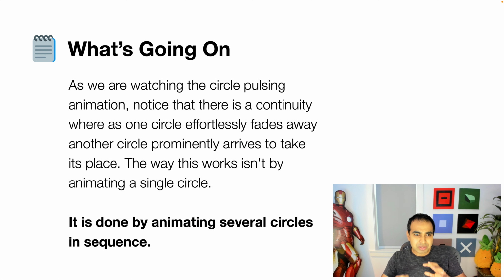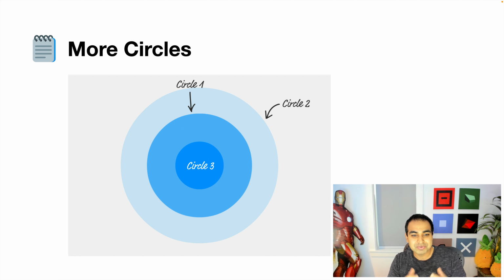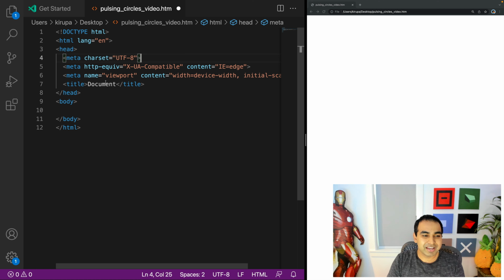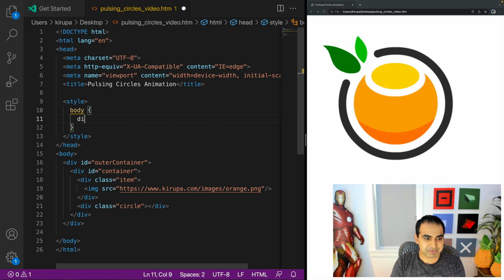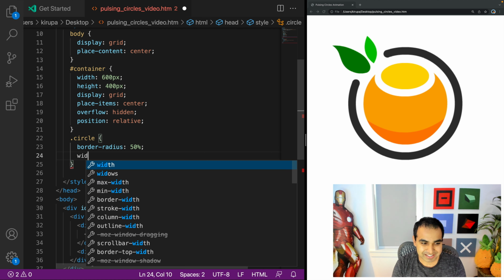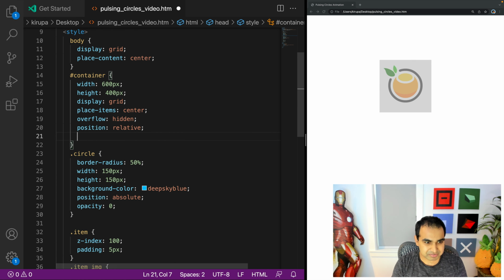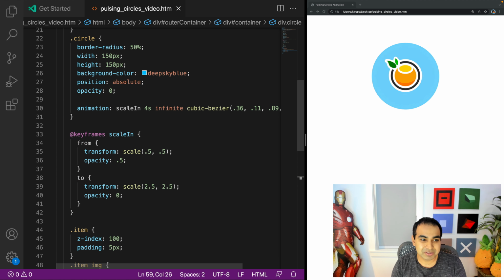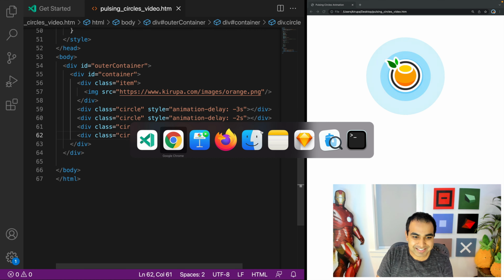Creating a Pulsing Circle Animation [Don't use! Use the newer version of this video!]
There is an audio issue with this version where the volume is too low, so please use the newer version instead
Use a CSS animation and the animation-delay property to create a cool and elegant pulsing circle effect!